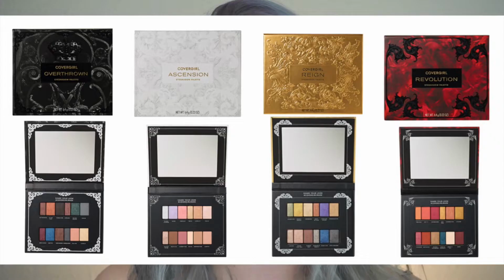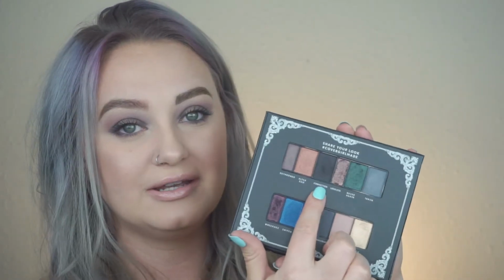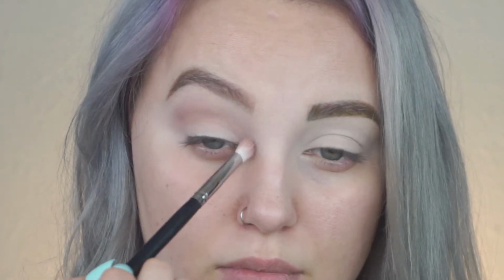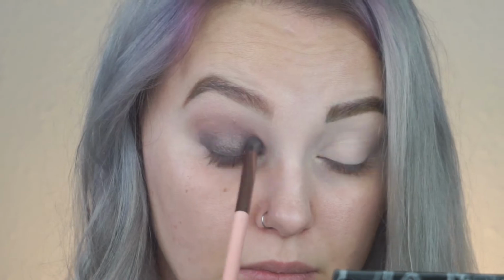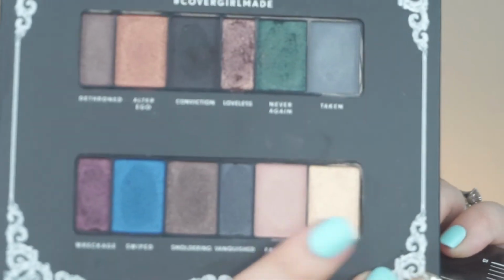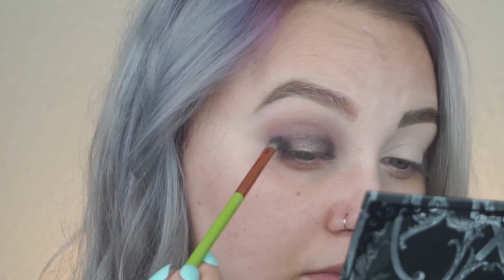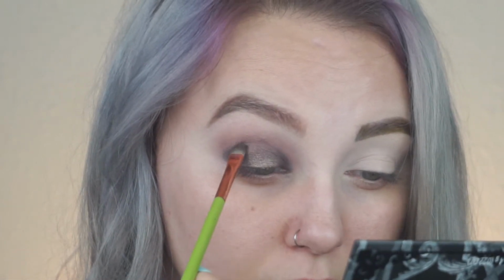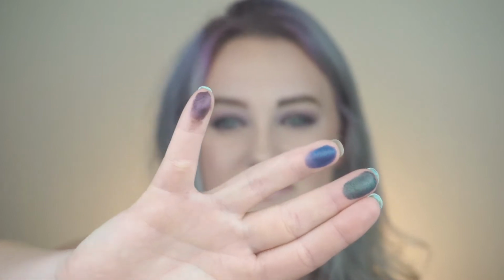Covergirl Overthrown Palette | Her Majesty Collection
I hope you enjoy this video in some way. I haven't really posted a negative review before where I didn't like much of anything about the product. Anyways, Let's review and try out the Overthrown Palette from the Covergirl Her Majesty Collection. I believe you can only find this palette at Walmart and I haven't even seen it on Covergirl's instagram or Website but, I thought I'd give it a try. Let me know if I should pick up any of the other palettes from this collection.

If you want more of me check me out on Instagram, Pinterest, & Twitter

On the rest of my face
Brow product video coming soon
L'Oreal Infallible Fresh Wear
Milani Conceal + Perfect Concealer
Pretty Vulgar Loose Setting Powder
Neutrogena Cheeky Wink Blush
Flower Beauty Luminous Heatwave M1
Ofra Highlighter in Rodeo Drive
Milk Kush Lash Mascara
Elf Lip Stick
Maybelline 535 Nude lipstick
Elf Plumping Gloss Pink Cosmo